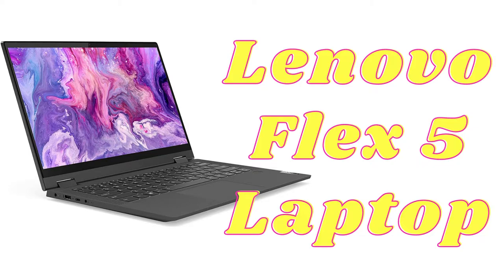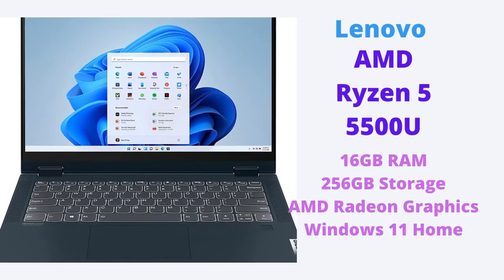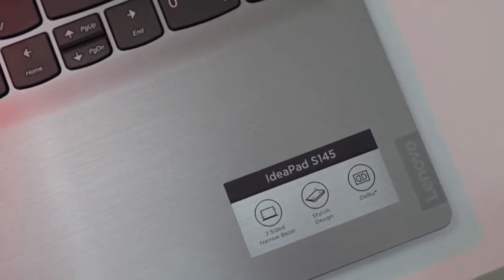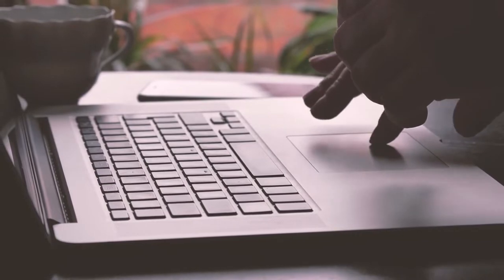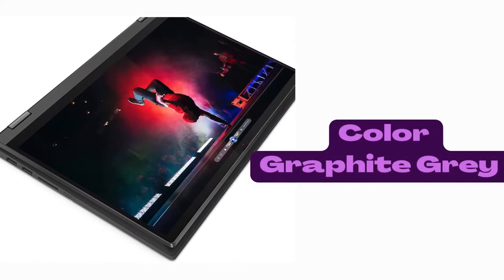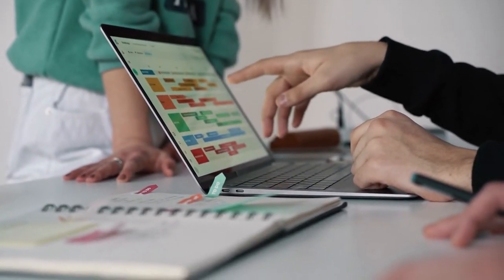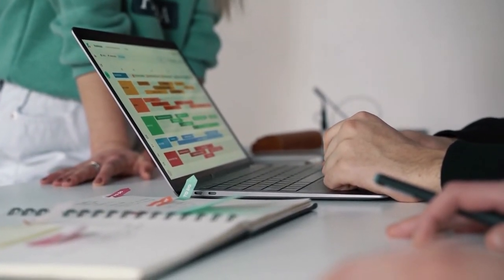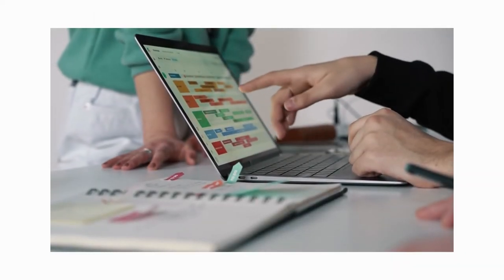Lenovo Flex 5 Laptop | Best Laptop for you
Lenovo Flex 5 Laptop, 14.0" FHD Touch Display, AMD Ryzen 5 5500U, 16GB RAM, 256GB Storage, AMD Radeon Graphics, Windows 11 Home.
Brand  || Lenovo
Series  || 2021
Screen Size  || 14 Inches
Color  || Graphite Grey
Hard Disk Size  || 256 GB
CPU Model  || Ryzen 5 5500U
• Powered by an AMD Ryzen 5 5500U mobile processor with Radeon graphics, this portable notebook computer has 16GB DDR4 RAM and 256GB NVMe SSD Storage
• Reduce the clutter - The Flex 5 14 touchscreen laptop has a narrow bezel on 4 sides for more viewing area and less clutter on the IPS FHD (1920 x 1080) display
• Designed to keep your ideas flowing, anywhere, anytime with the ability to multi-mode, this Windows laptop has a 360⁰ hinge so you can use it in laptop mode for everyday computing, tent mode for sharing, stand mode for binge-watching your favorite streaming shows, or tablet mode for easy interaction
• A physical shutter on the webcam improves your privacy, allowing you to keep out unwanted attention
• Using Alexa on your PC is as easy as asking a question - just ask and Alexa can check your calendar, create lists, play music, answer questions, read the news and more.